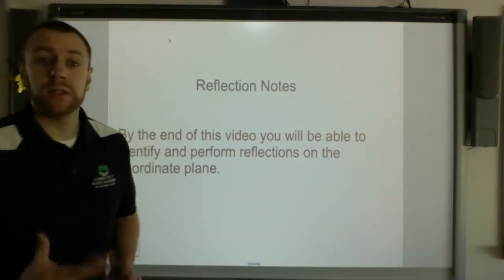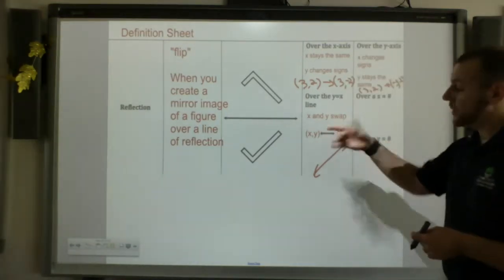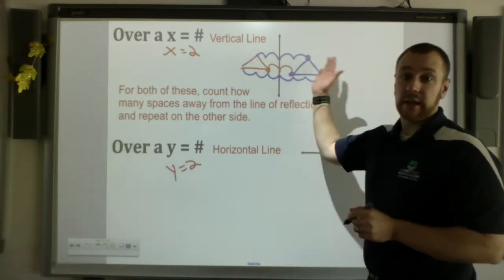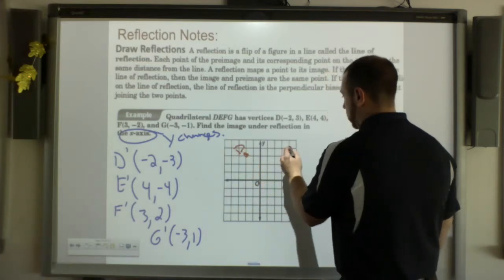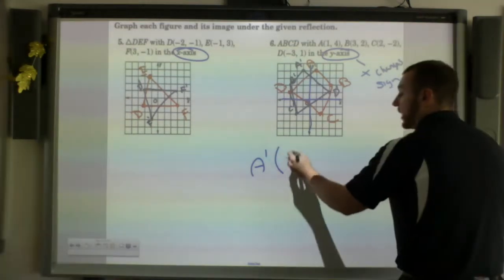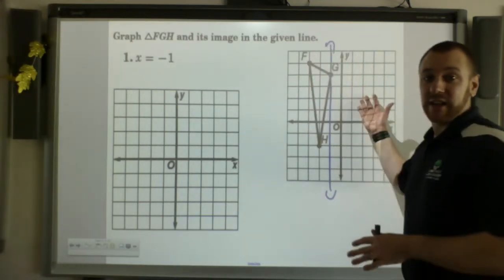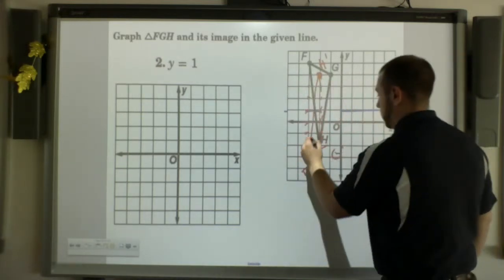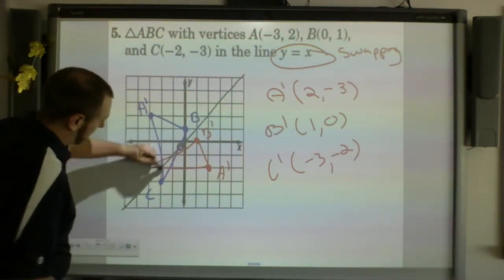Reflections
This video is about Reflections